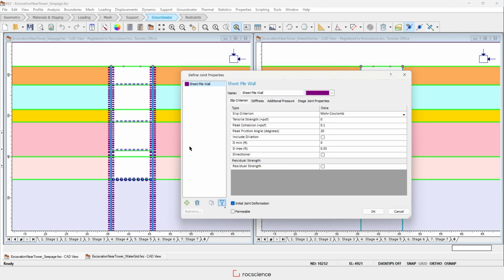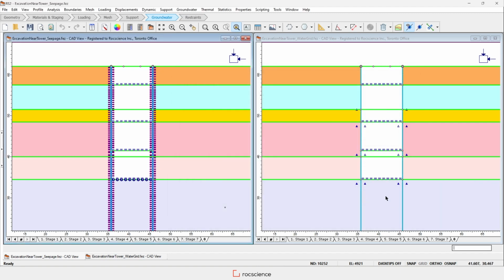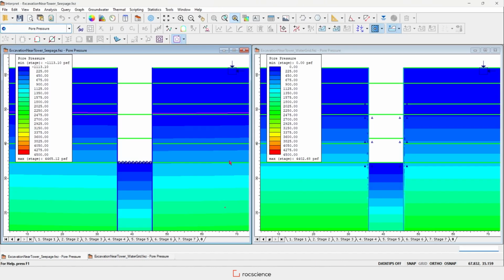Mastering RS2 - Modelling Dewatering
Discover how to master modelling dewatering using seepage analysis or water pressure grids for construction sites in our latest episode of the Mastering RS2 series with Daniel Wai.